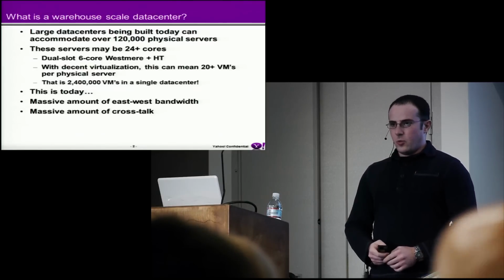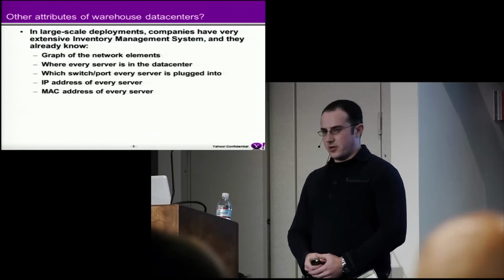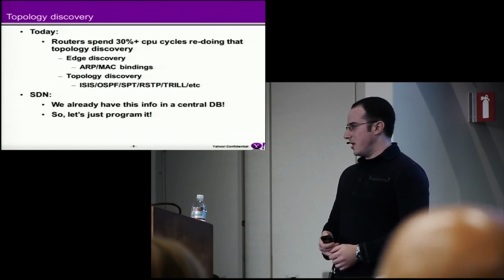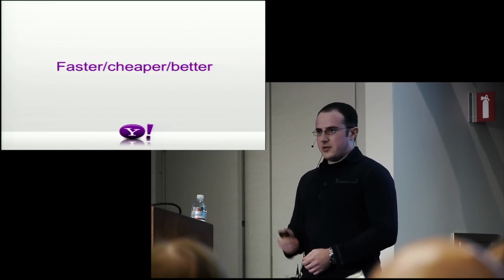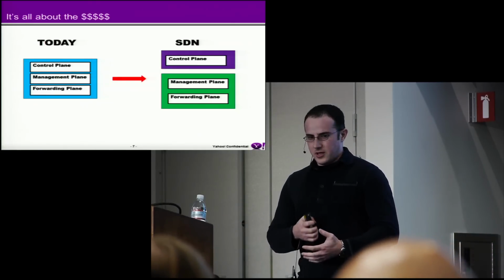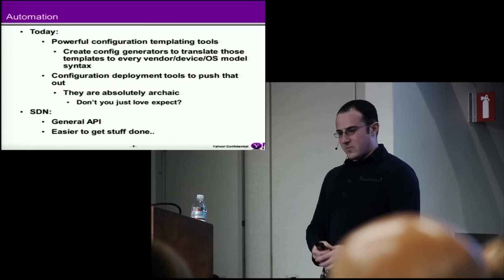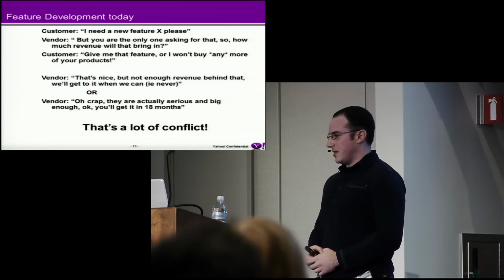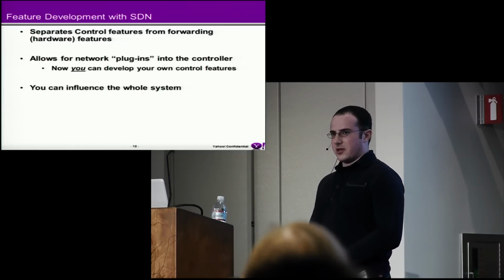Warehouse Scale Datacenters - Igor Kashinsky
Open Networking Summit 2011
Premier Event for OpenFlow and Software Defined Networking
Stanford October 18-19, 2011